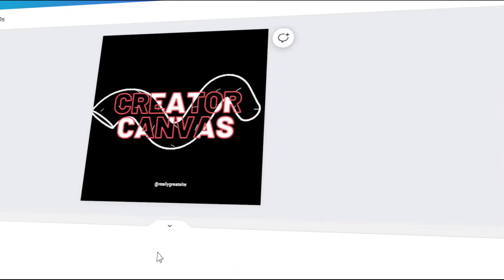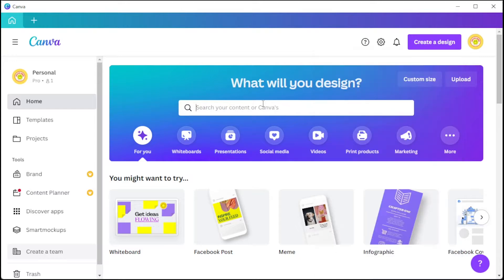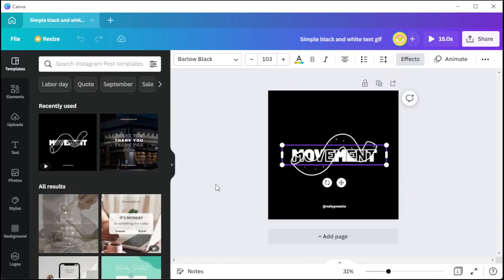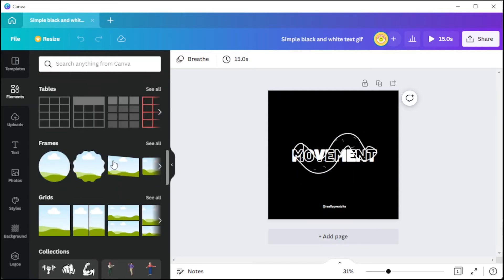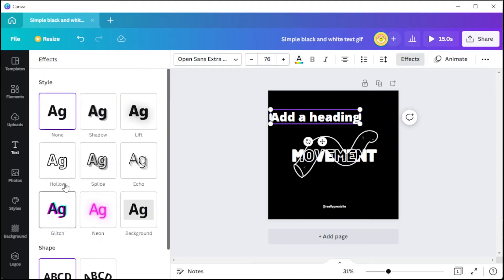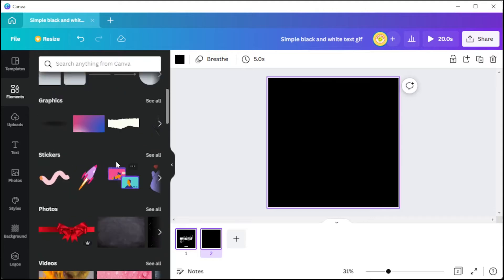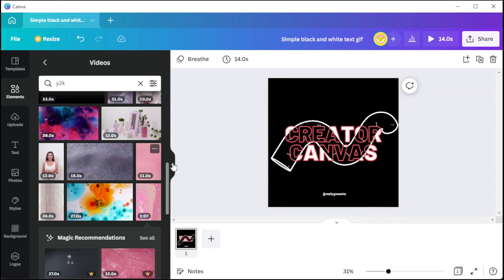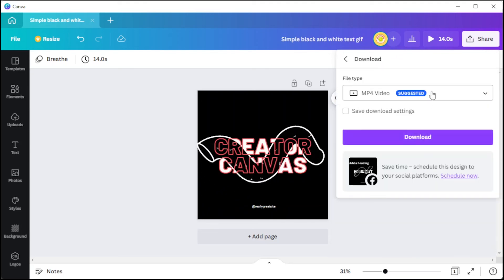How to Make Your Own Animated GIF for Free Using Canva!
Creating a GIF is easier than you think!  In Canva, you can make a GIF from your own photos, from the preloaded images and text, or from video files.  Follow this tutorial to get started making your own GIF!

0:00 (Intro) Make a GIF in Canva
0:15 Select a GIF Template
1:01 Choosing Your Elements
1:17 Adding Text
1:34 Animating Text
1:50 Making GIF from Video File
2:10 Editing Video Clips
2:31 Collaborating
3:01 Time-Lapsed Demonstration
3:25 Saving & Downloading Your GIF